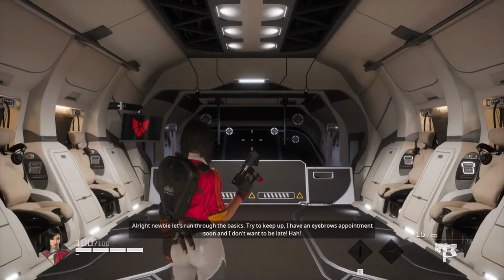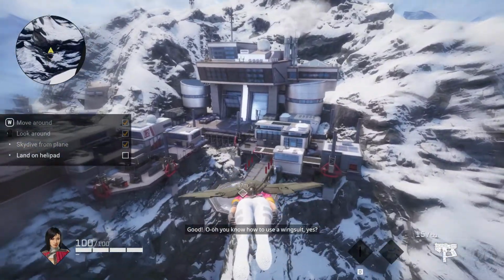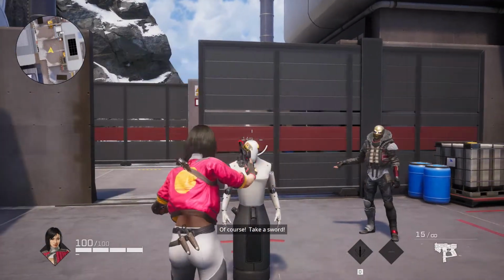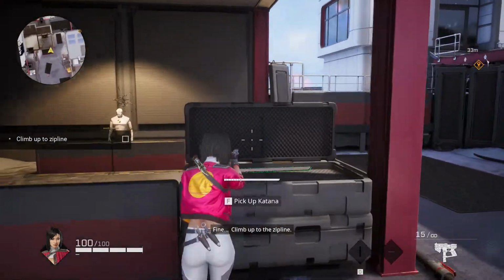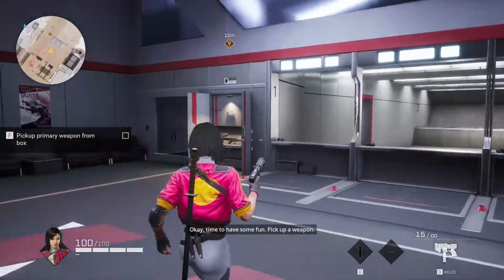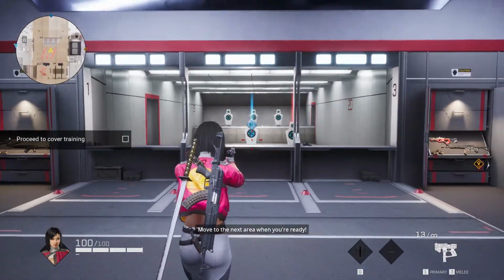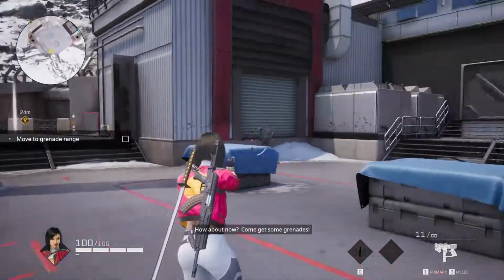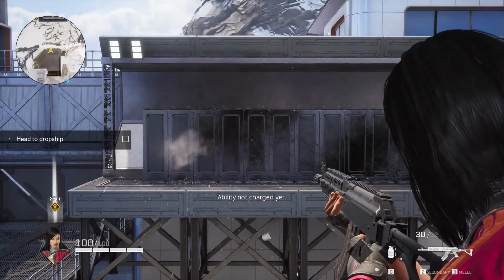Trying Rogue Company Beta